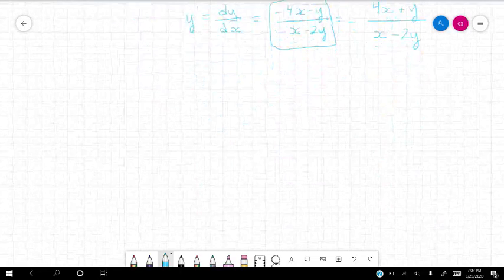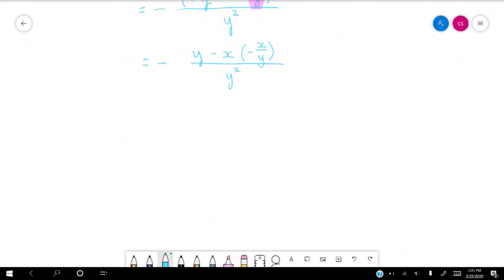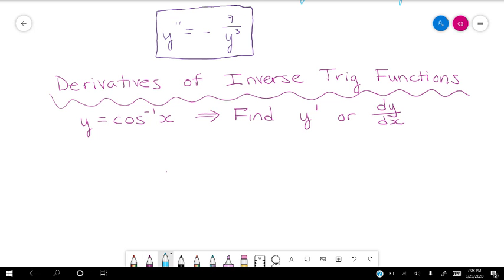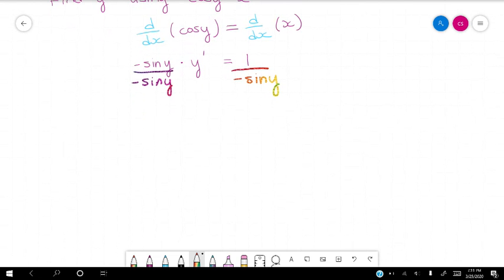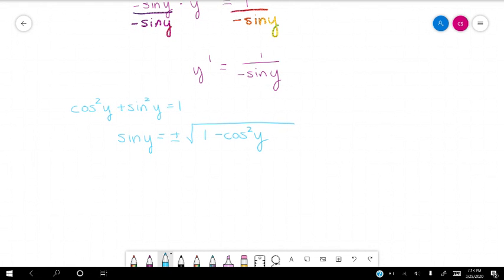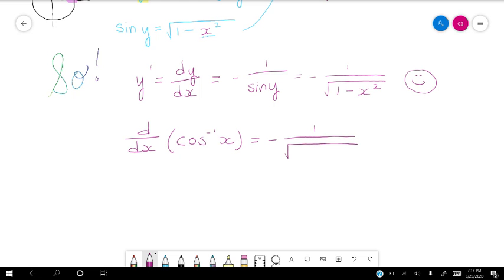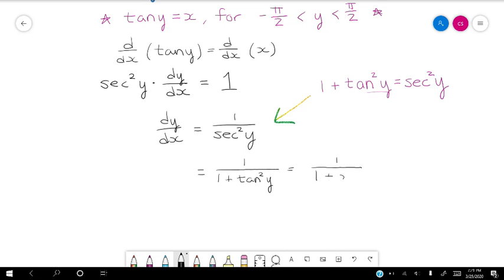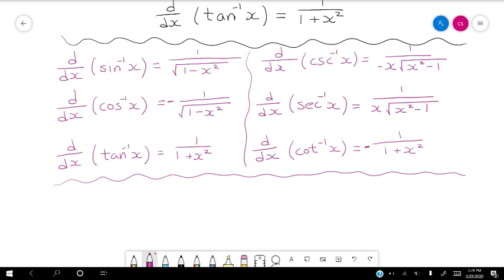Math 190 section 3.5 part 2 - implicit differentiation and inverse trig functions